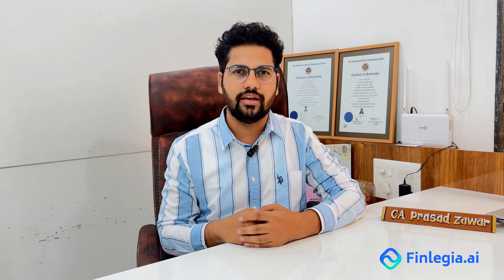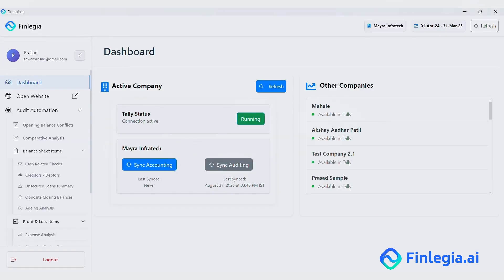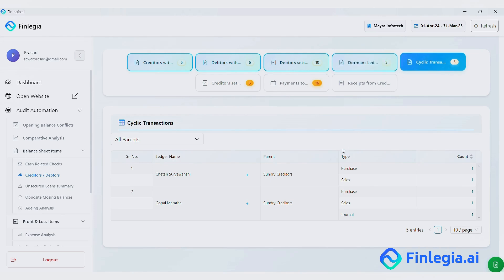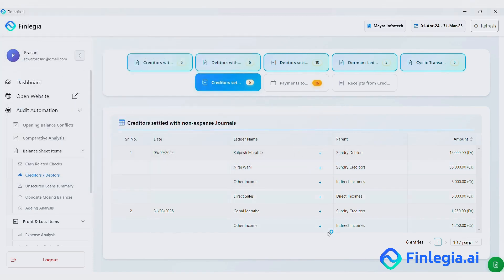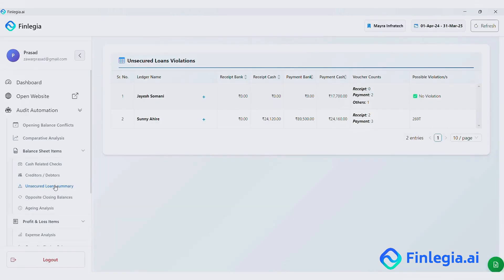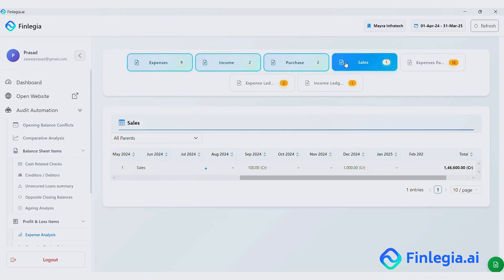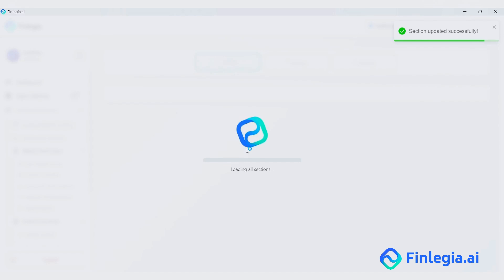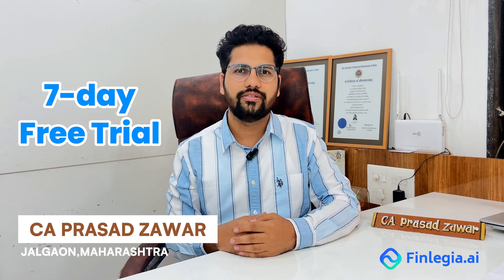Finlegia Audit Automation – 50+ Exception Reports in 5 Minutes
Tired of spending long hours reconciling data and preparing audit reports?
With Finlegia.ai, you can complete audits faster, generate 50+ exception reports, and get a 360° view of financials in just a few clicks.

In this short 5 min 35 sec demo, see how Finlegia can:
✅ Automate audit checks
✅ Save hours of manual effort
✅ Reduce errors and improve accuracy
✅ Give you powerful insights for better decision-making

If you’re a Chartered Accountant, Tax Consultant, or Audit Professional, this tool is built for you.